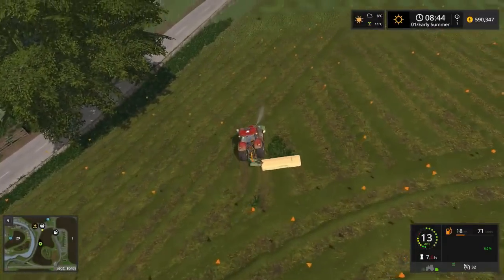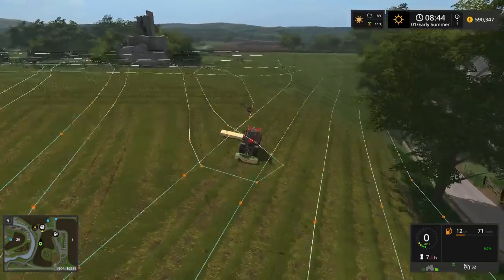Fs17 - Dowland Farm -Episode 4 - Mowing